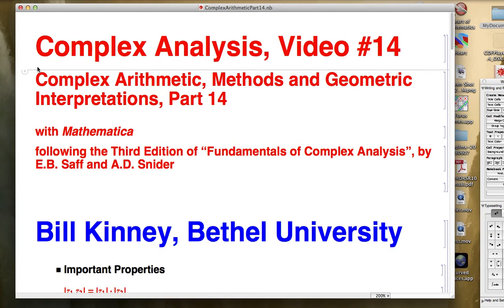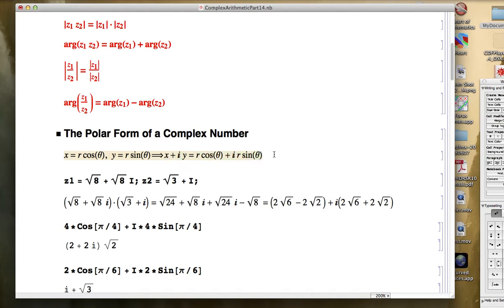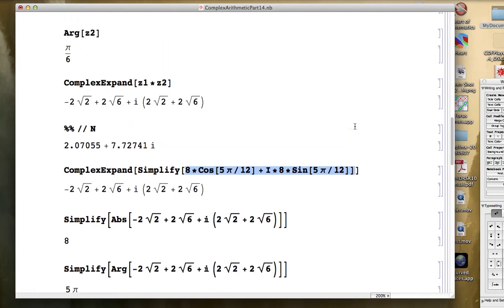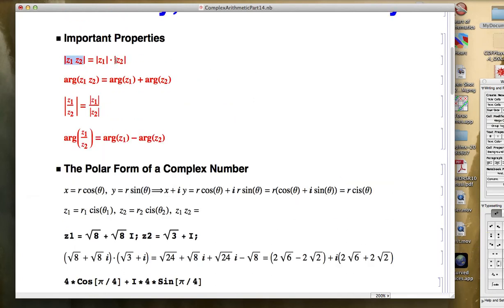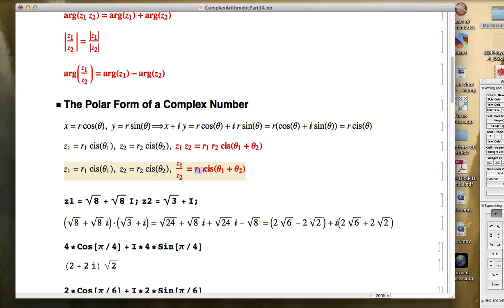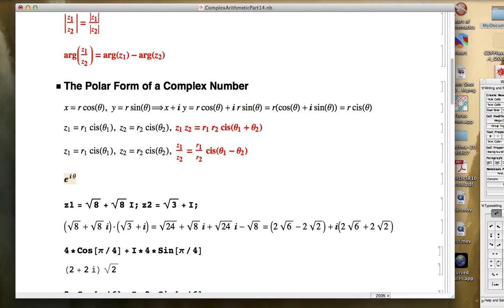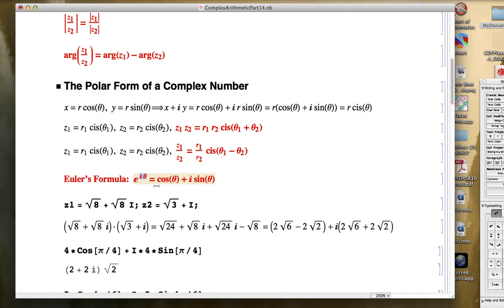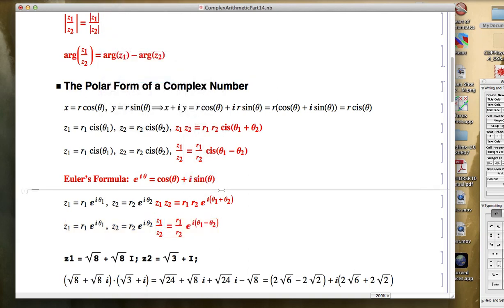Polar Form of Complex Numbers, both with "Cis" & with "e" (Euler's Formula)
Amazon Prime Student 6-Month Trial Complex Analysis Video #14 (Complex Arithmetic, Part 14). Polar Form representations of Complex Multiplication using "cis" and also using the Complex Exponential via Euler's Formula.

Details:  Polar form.  Initially as x + i*y = r cos(theta) + i* r sin(theta); then write as r*cis(theta); moduli and argument rules in terms of polar coordinates:  z1*z2 = r1*r2*cis(theta1 + theta2); z1/z2 = r1/r2*cis(theta1-theta2);   Euler's formula:  e^(I*theta) = cos(theta) + i*sin(theta); also write  z1*z2 = r1*r2*e^(i*(theta1 + theta2)); z1/z2 = r1/r2*e^(i*(theta1-theta2)).